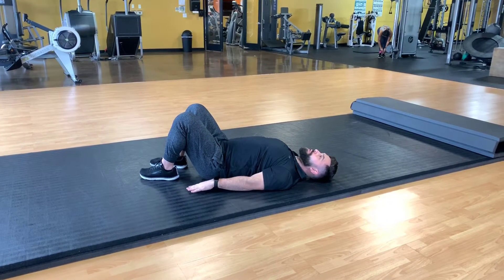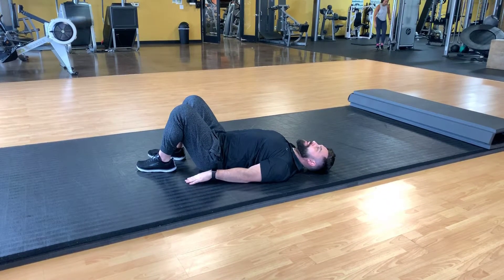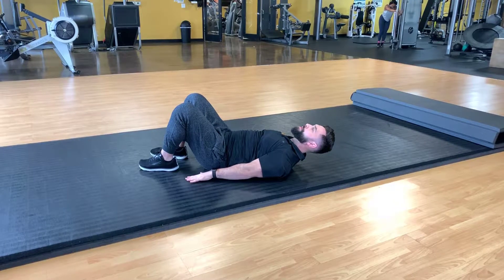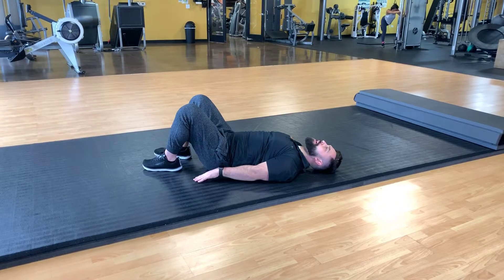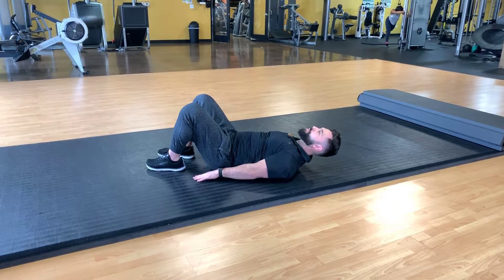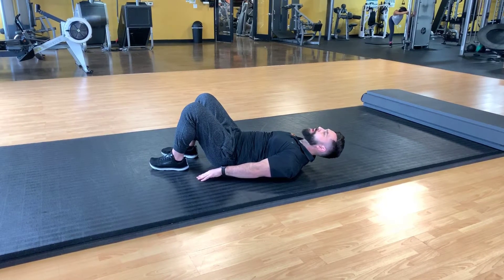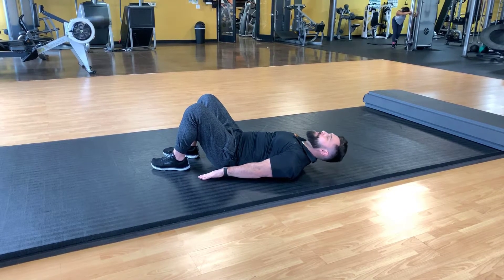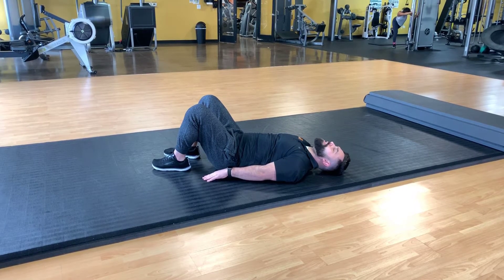Concentrated Crunch (CORRECT FORM): myFit Personal Training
Current Team:
Logan Torres
David Lacayo
Jesse Smith
Marina Delgadillo